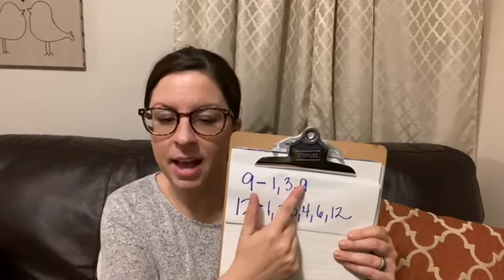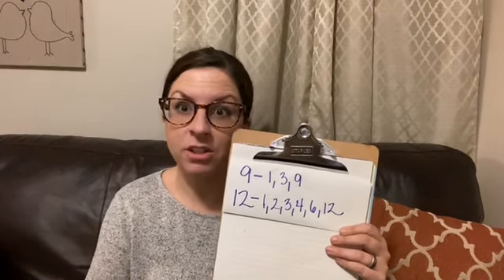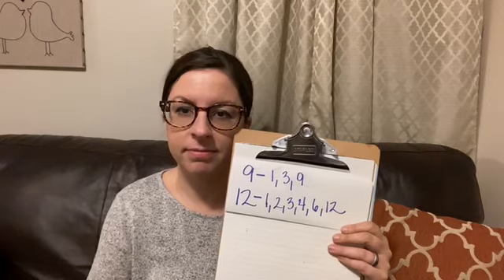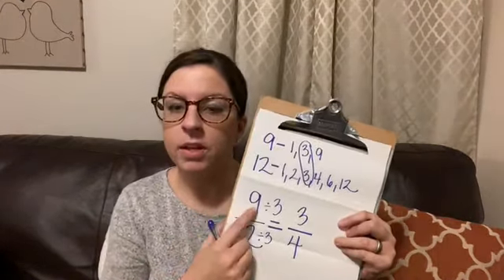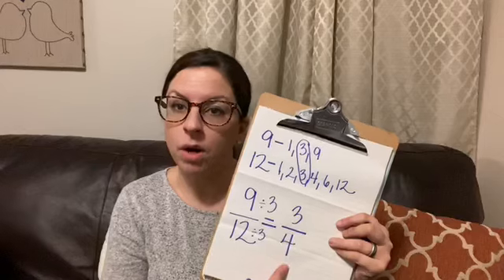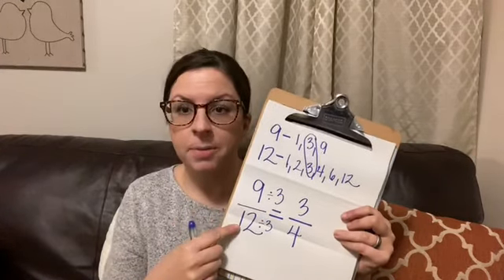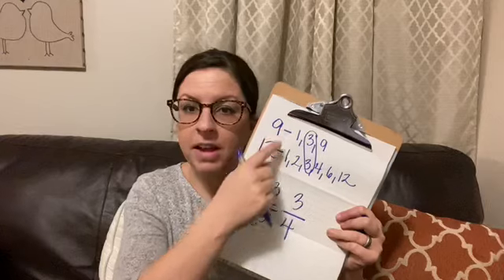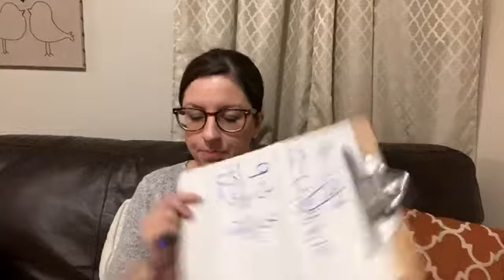5th Math T April 14, 2020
HOMEwork-Tuesday pg. 417 Practice A ODD, Wednesday pg. 419 Practice A ODD